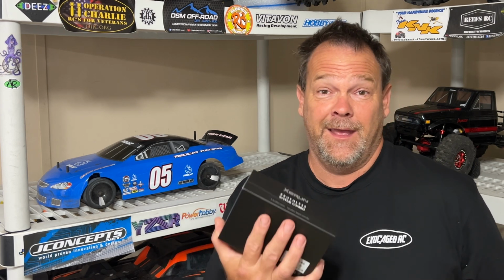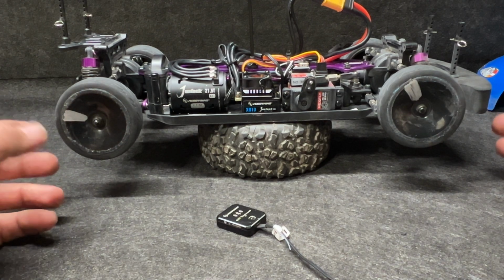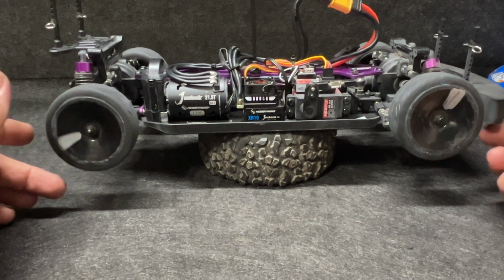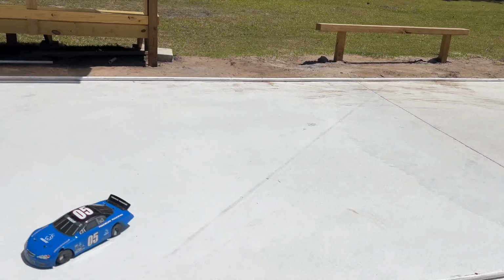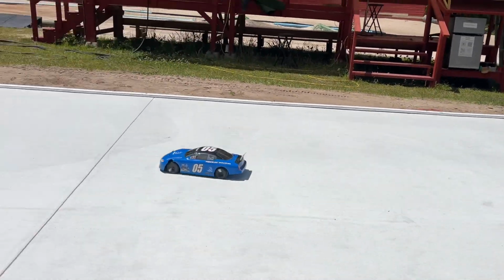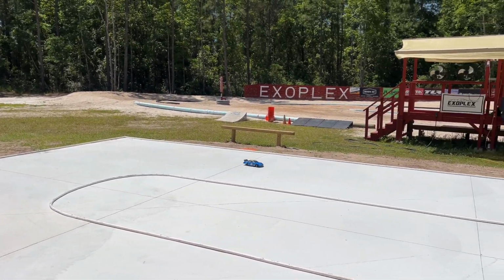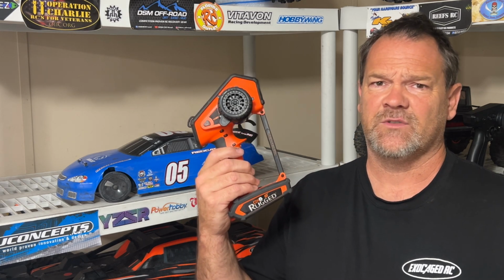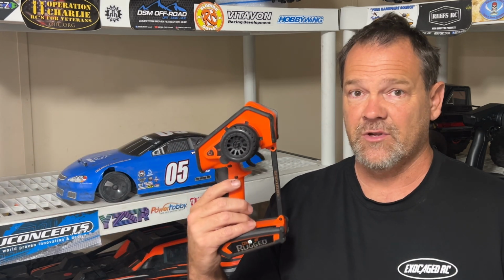Redcat Lightning Stk 21.5 JUSTOCK Installed YES!! or NO!! ???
AMain Amazon Horizon Tower Hobbies

Radiolink RC8x
Flysky GT5